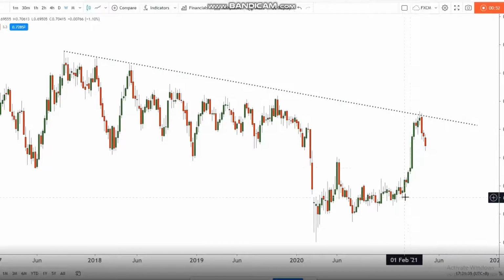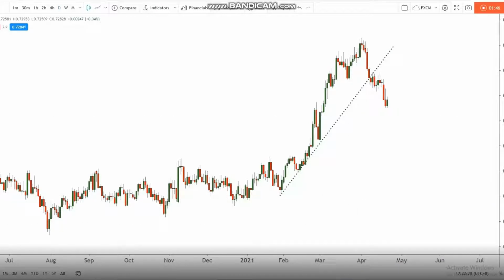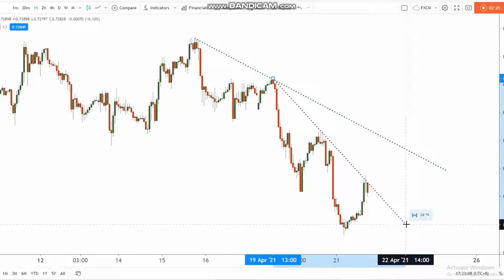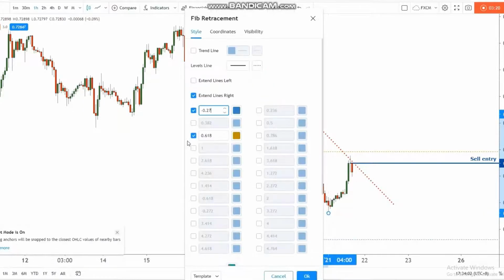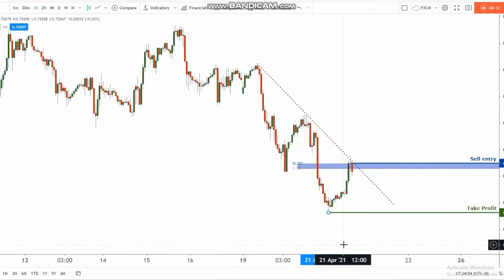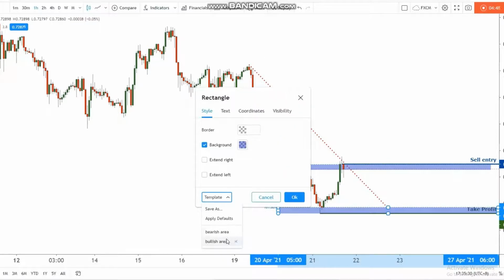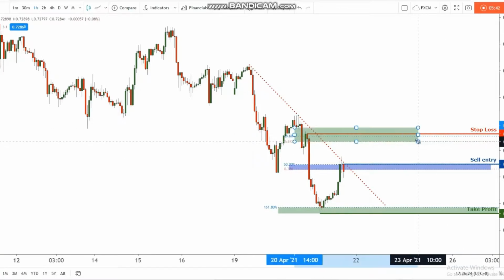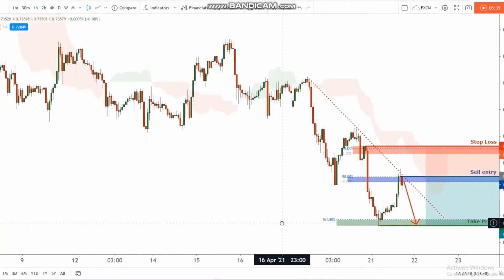Technical Analysis CADCHF 4-21-2021